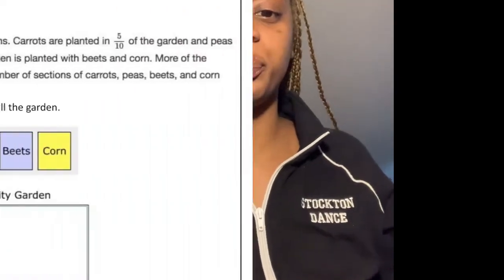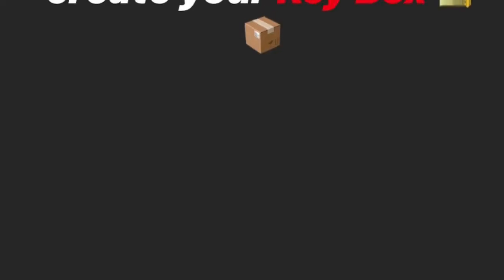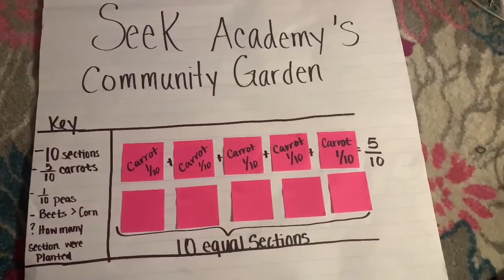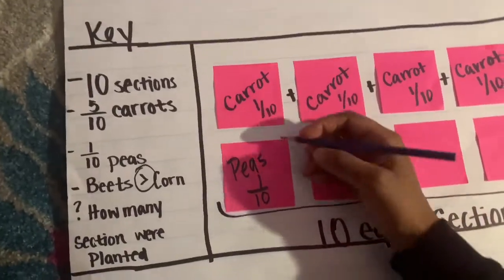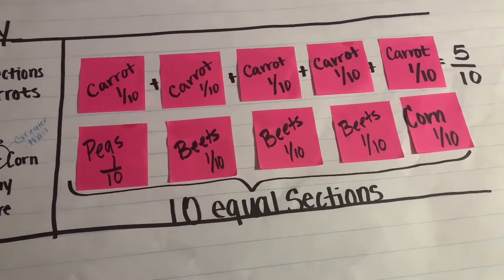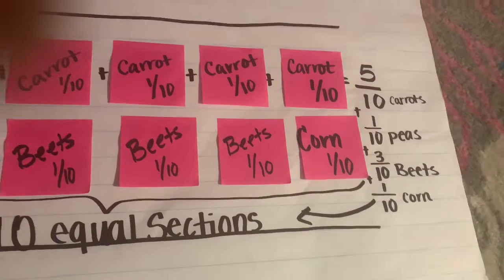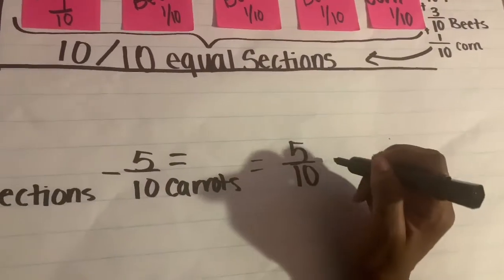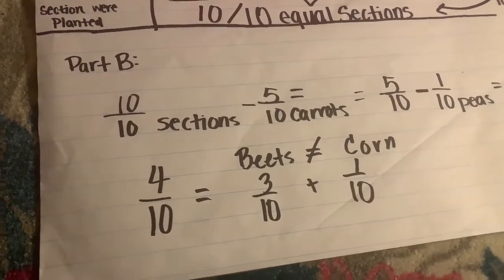Grade 4 CGI Video with Ms. Watson - Thursday, March 26, 2020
A community garden is divided into 10 equal sections. Carrots are planted in 5/10 of the garden and peas are planted in 1/10 of the garden. The rest of the garden is planted with beets and corn. More of the garden is planted with beets than corn.
How many sections of beets do you need to plant?
How many sections of corn do you need to plant?